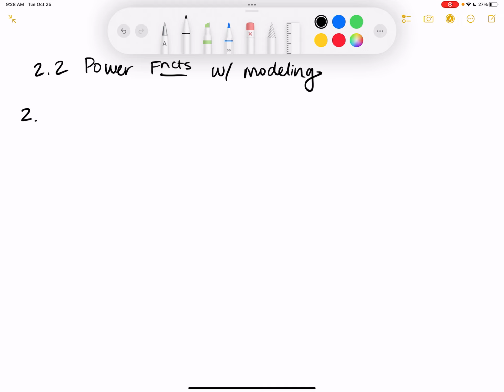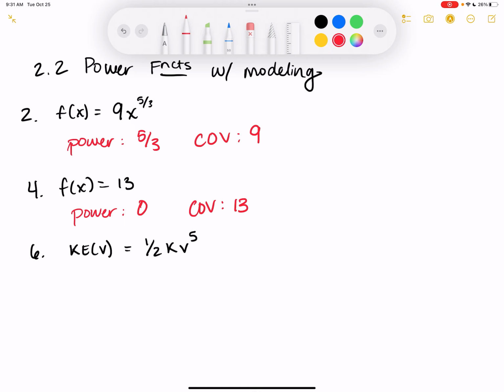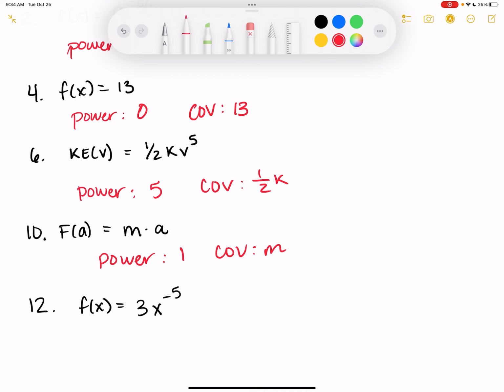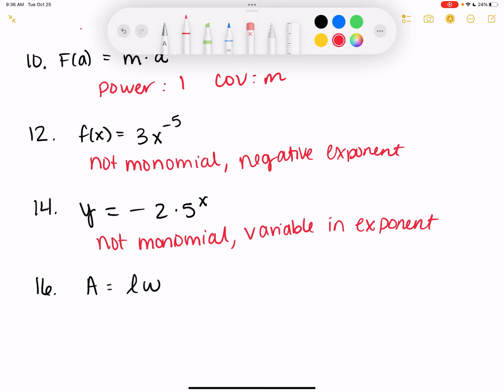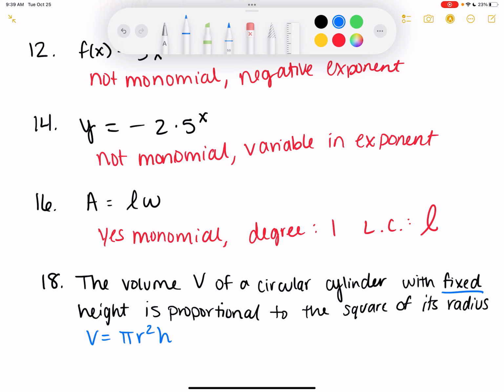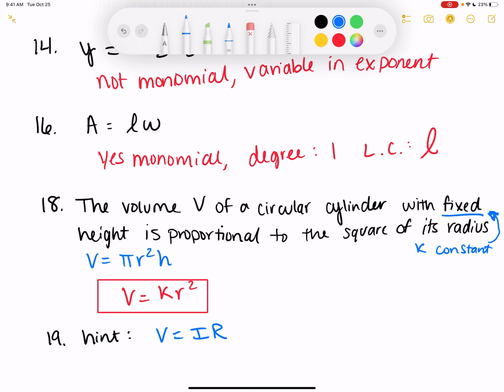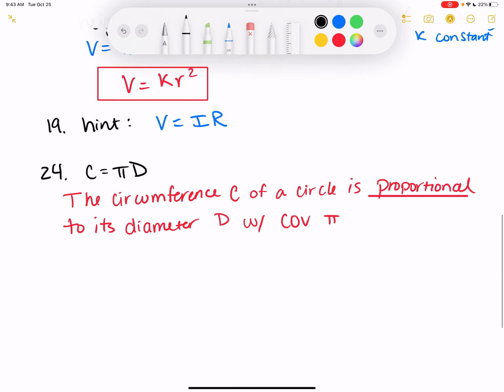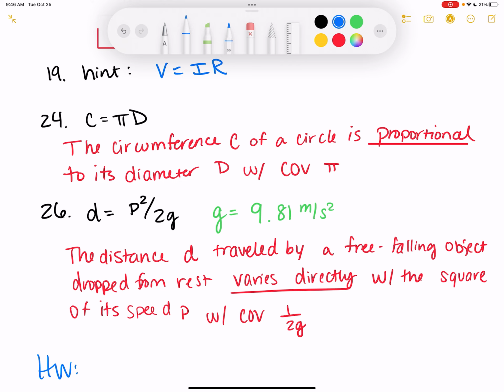Precalculus 2.2 Power Functions with Modeling examples